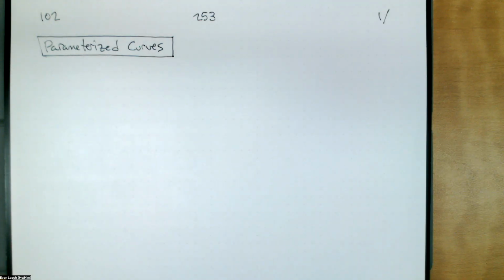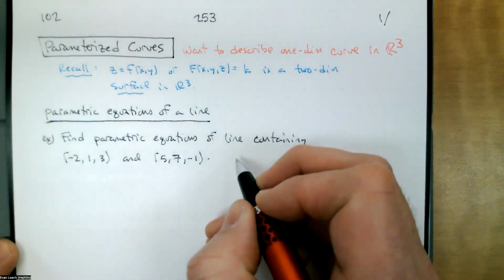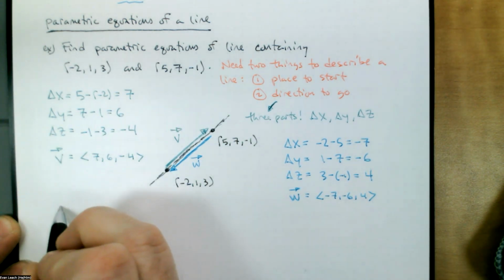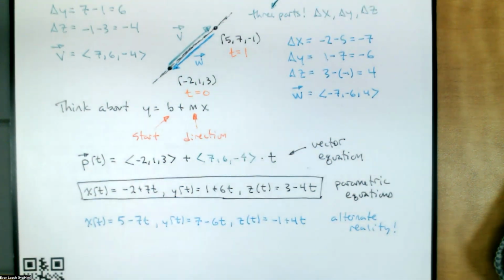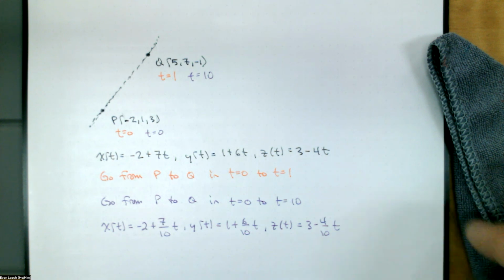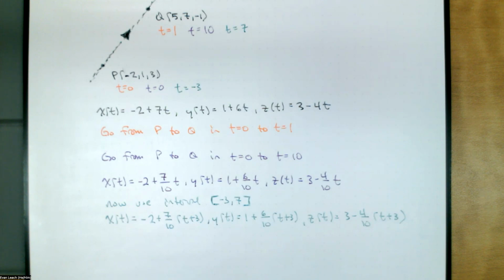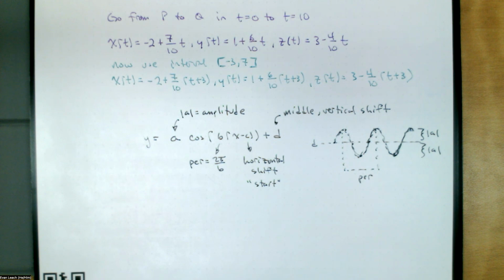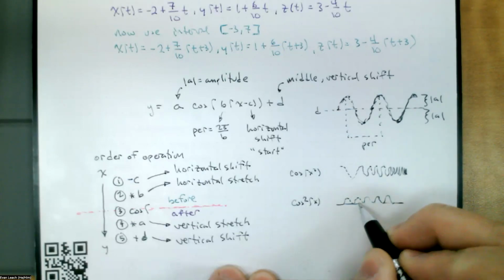253.102.1 Parameterized Curves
In this video, we describe a one dimensional curve in three dimensional space. (Because we want to integrate a vector field at all those points.)